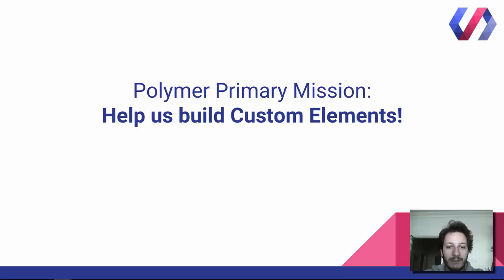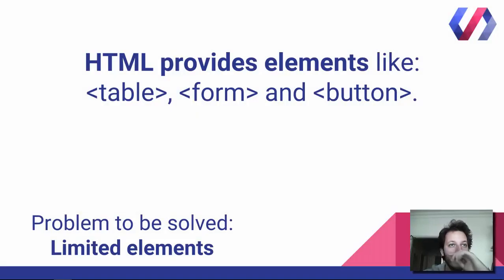What is Polymer? part 1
In this lecture we are going to have a look at what Polymer is. This is the first part of 2 parts.